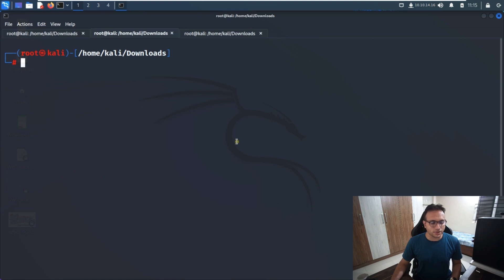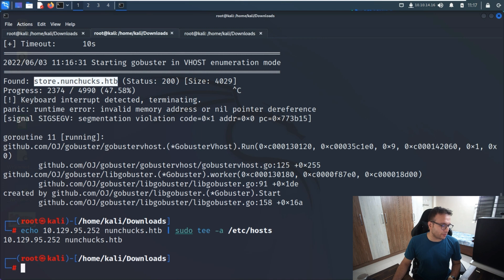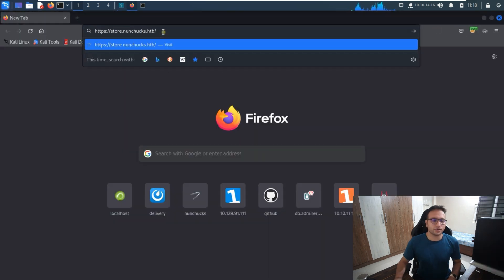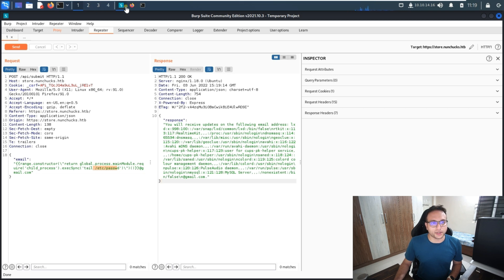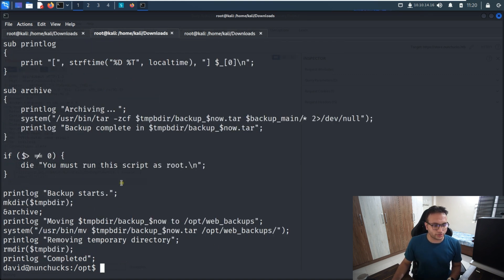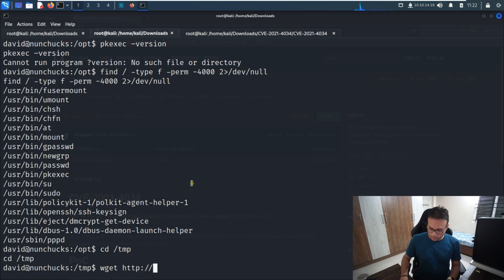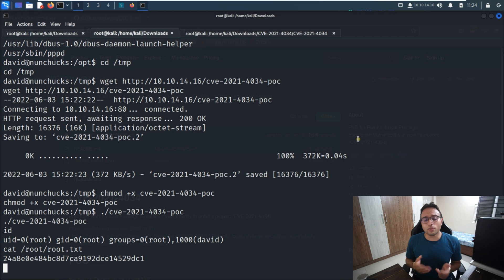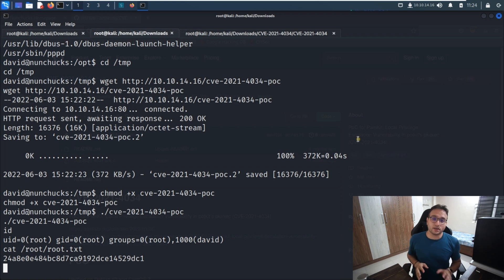HackTheBox – Nunchucks Walkthrough – In English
Prerequisite
You are required to have a Nunchucks HackTheBox.

@SAKSHAM DIXIT